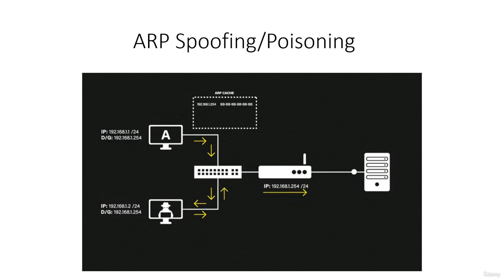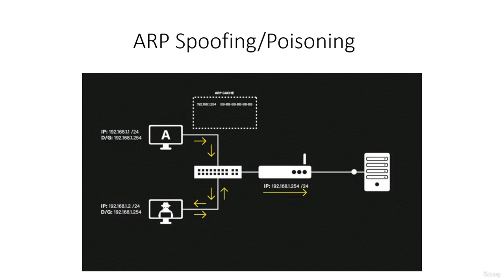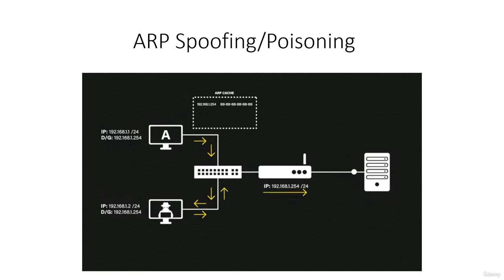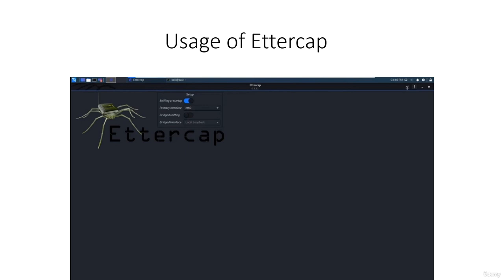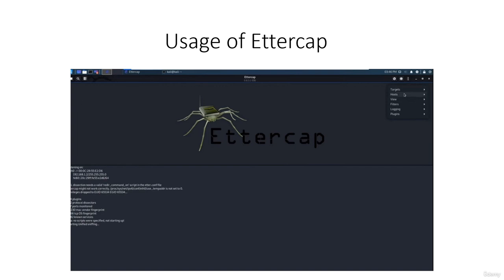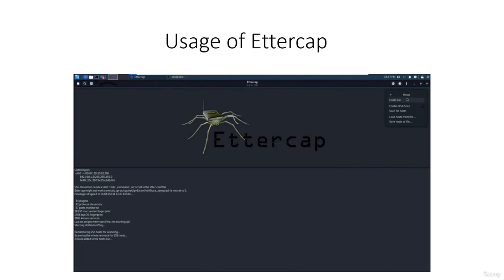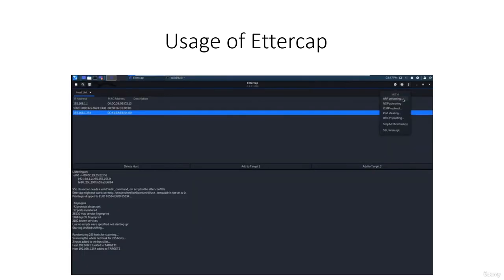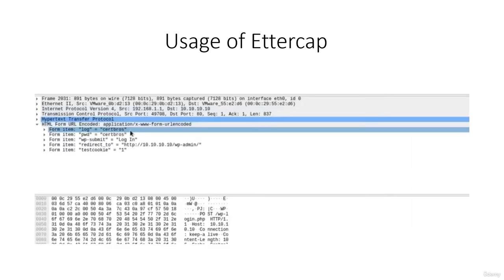94 Advanced - ARP Poisoning, Spoofing & Sniffing Sensitive Data, username, password